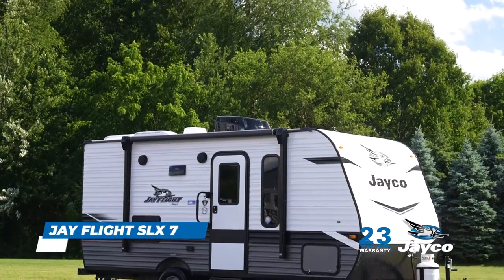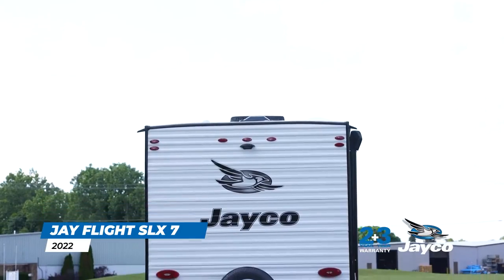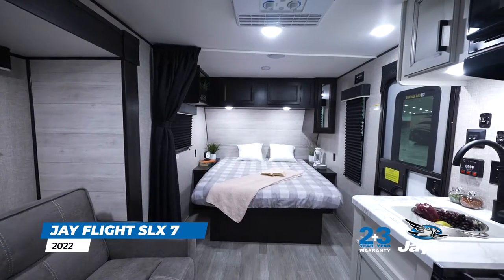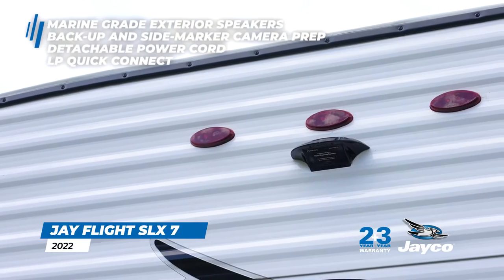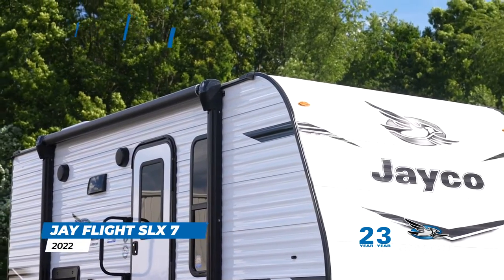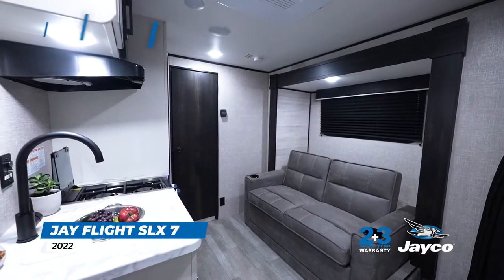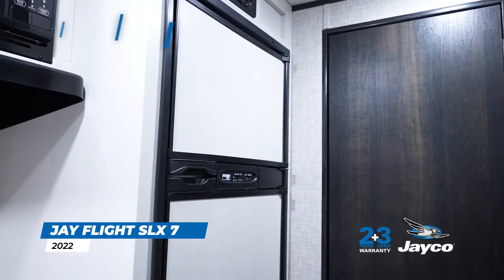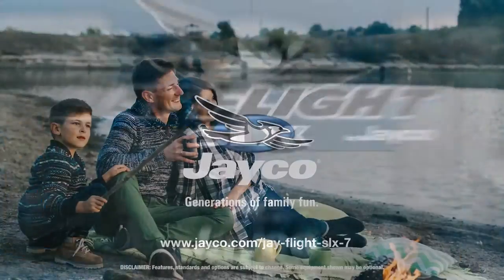2022 Jay Flight SLX 7 Product Video – Travel Trailer – Jayco RV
Weighing under 3,500 pounds, the SLX 7 is a shorter, single-axle travel trailer that is great for solo travelers, couples and small families. Perfect for quick getaways or long weekends, this cozy aluminum-sided trailer makes it easy to get out into nature for adventure or quality time with friends and family.

There are plenty of new features to be excited about on this 2022 Jay Flight SLX 7. You’ll find a new friction-hinge entry door with window that eliminates the need for plastic door latches, marine grade exterior speakers, back-up and side-marker camera prep, a detachable power chord for convenient set up and tear down, LP quick connect, as well as a new Winegard Air 360 Digital TV and Radio antenna.

Quality construction and safety starts with the strong foundation found in Jayco’s integrated A-frame, American made Goodyear® Endurance® tires, galvanized steel wheel wells, and continues to Jayco’s exclusive JaySMART™ exterior lighting alerts and industry-leading Magnum Truss™ roof system.

New interior features include Modern Farmhouse interior design with Designer Carefree Linoleum throughout, a two-burner stovetop with direct spark ignition and glass cover for extra prep space, six cu. ft. gas/electric refrigerator, low profile range hood, and real hardwood cabinet doors with screwed style cabinetry.

If you’re looking to give Jay Flight a try, the 2022 SLX 7 may be the perfect camper for you!

● New exterior metal colors and updated graphics package
● 6 gallon gas and electric DSI water heater
● Roof top solar prep with optional solar power package
● G20 dark tinted windows
● Modern Farmhouse interior design
● Shade prep in front door window
● Fitted bed Sheet